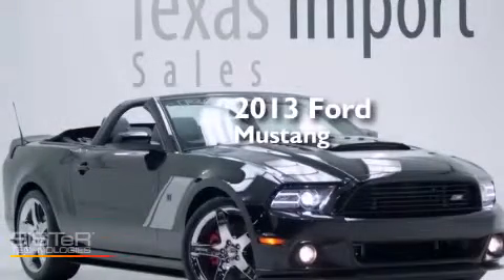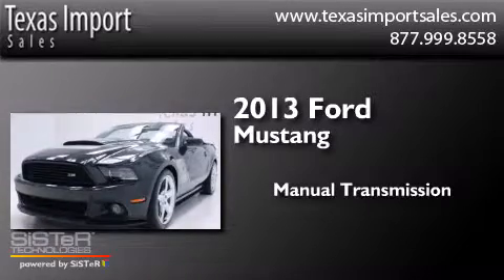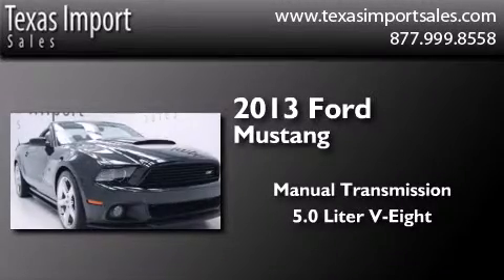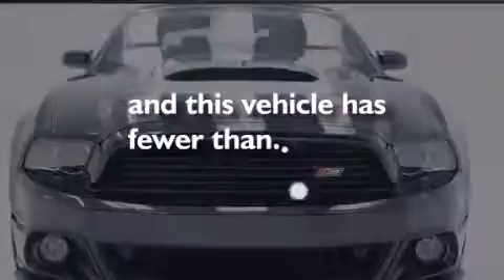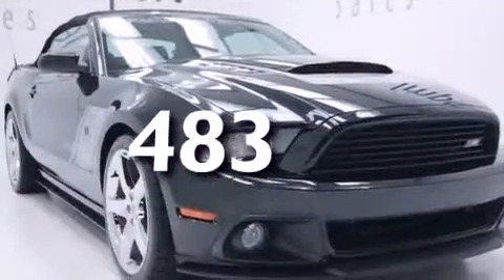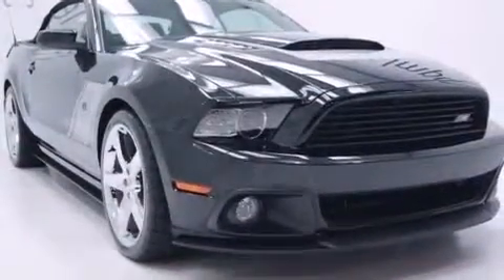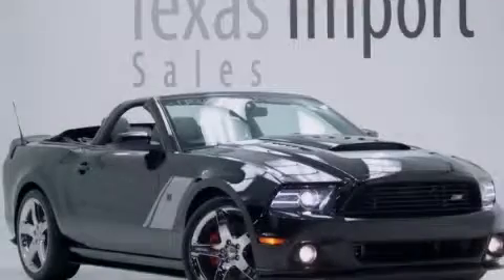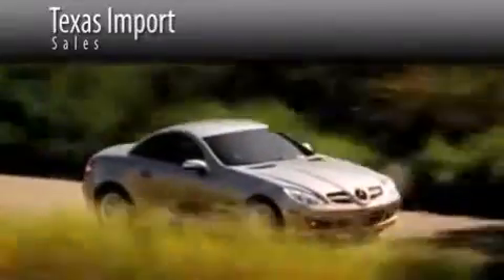2013 Ford Mustang Dallas TX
We've been honored to serve the Dallas TX area , we promise that your experience at our dealership will exceed your expectations ! Year : 2013 Make : Ford Model : Mustang Engine : 5.0L 4v Ti-VCT V8 Engine Trans . : Manual Exterior : Black Miles : 483 Interior : Black Stock : 4179 Texas Import Sales 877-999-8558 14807 Venture Drive Dallas , TX 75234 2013 Ford Mustang Dallas TX